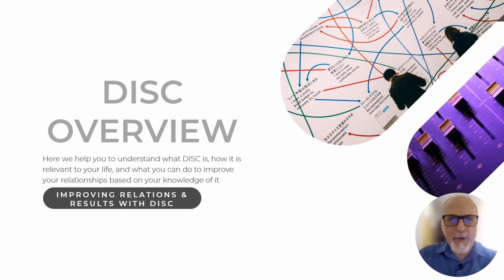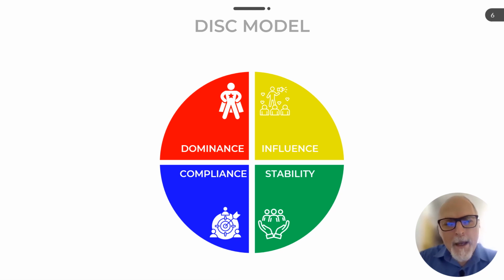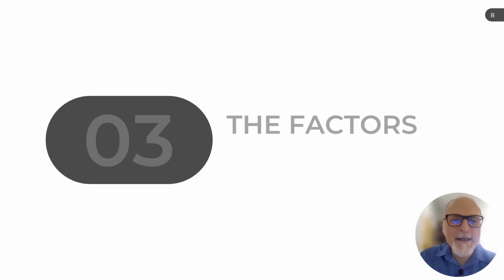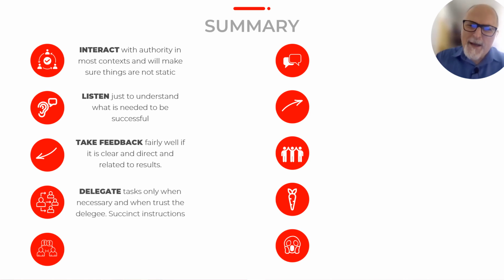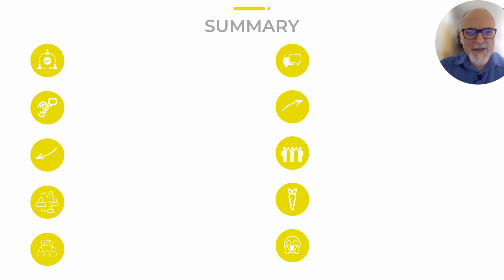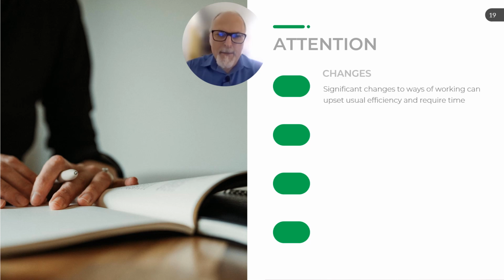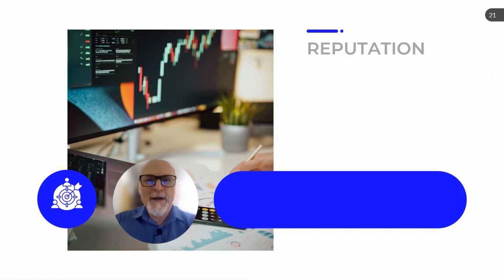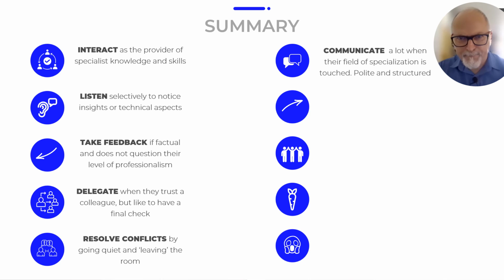DISC Overview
A brief overview of the DISC model and explanations of the characteristics for each of the four factors